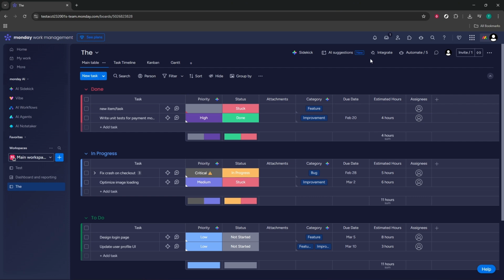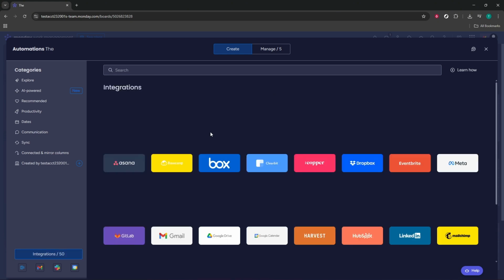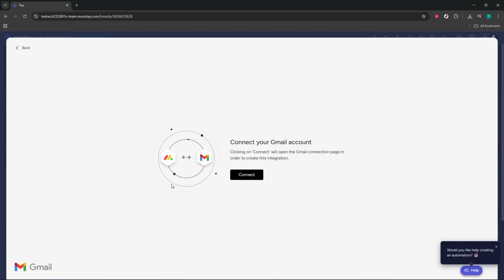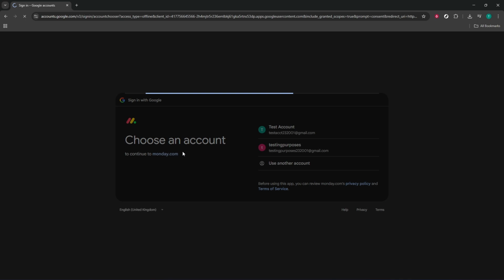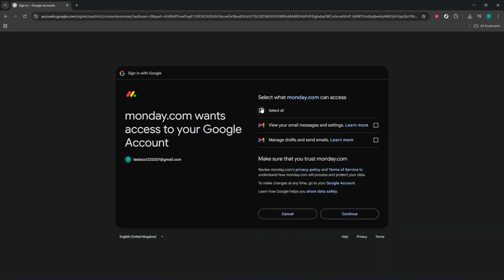How To Integrate With Gmail (Full Guide)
In this video, you will learn the most effective way to connect third-party applications and services with your Gmail account. We cover the entire setup process to ensure your email workflow is seamless and professional.

Key points covered in this tutorial:
• Accessing Gmail API and third-party settings
• Granting permissions for secure integration
• Syncing contacts and calendars effectively

Mastering these integration steps will save you time and maximize your productivity within the Google ecosystem. Follow along to get your accounts linked properly.